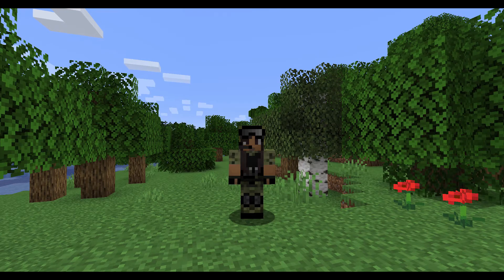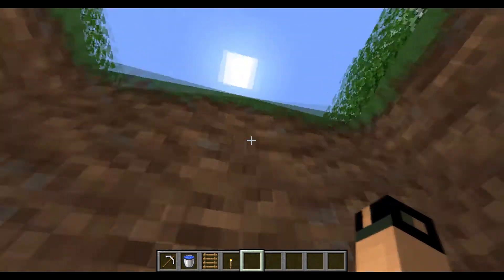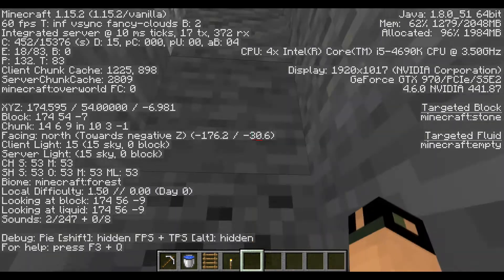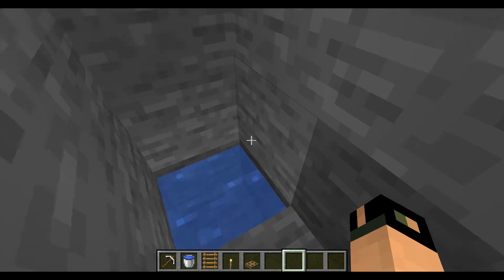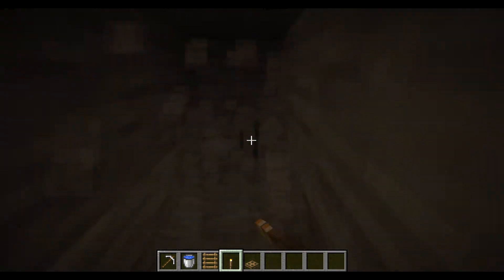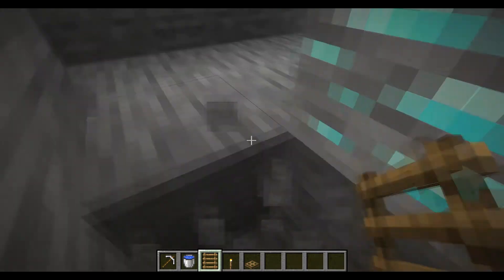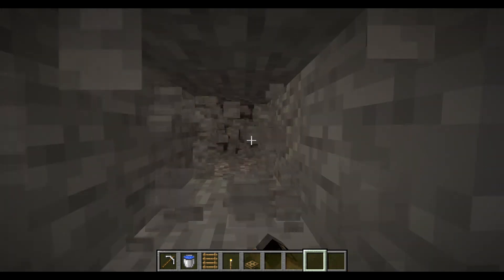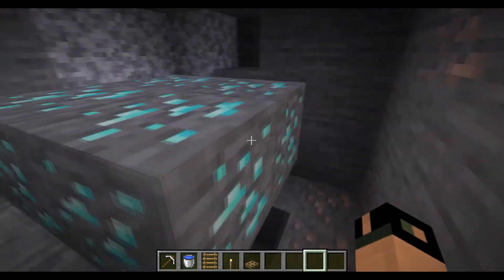Fast and Easy Diamond Finding Method | Minecraft 1.17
In this video I will be showing you what works best for me when it comes to finding diamonds fast in Minecraft!